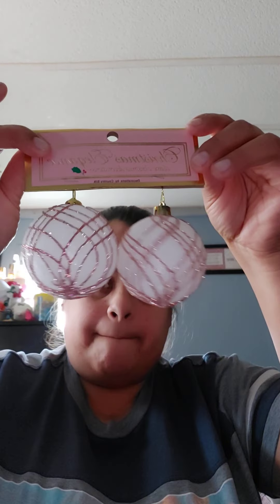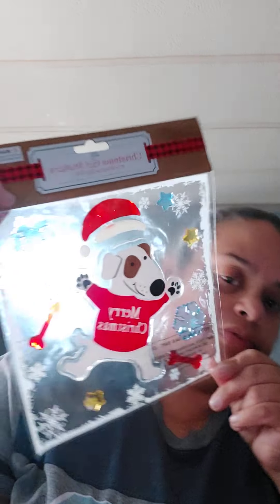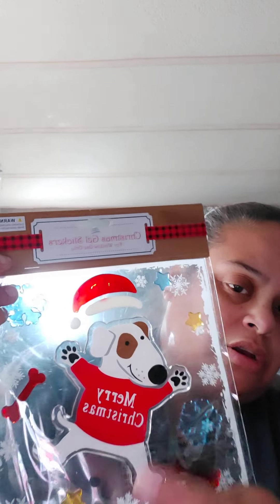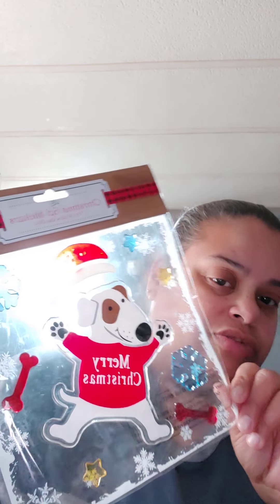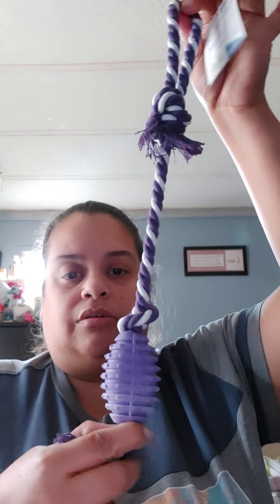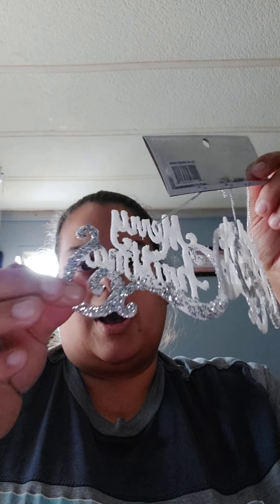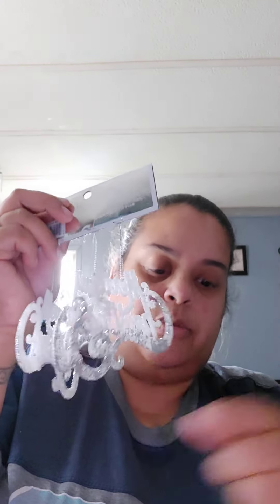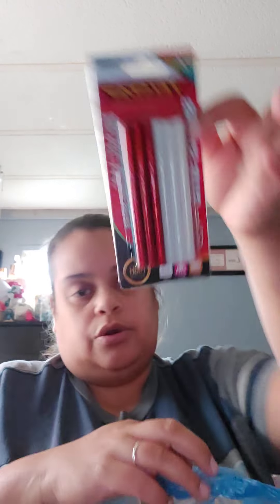dollar zone mini haul..